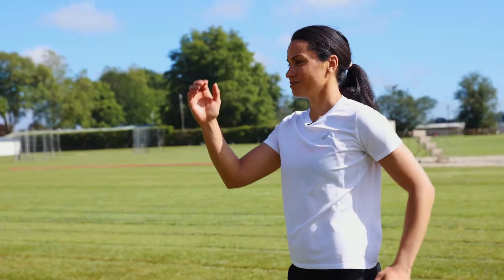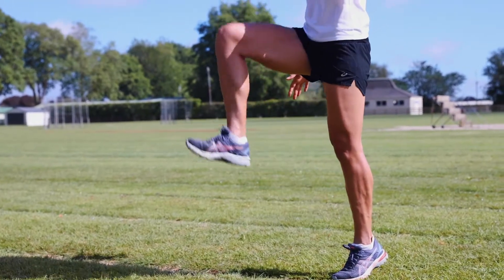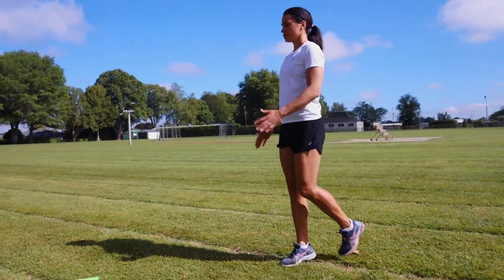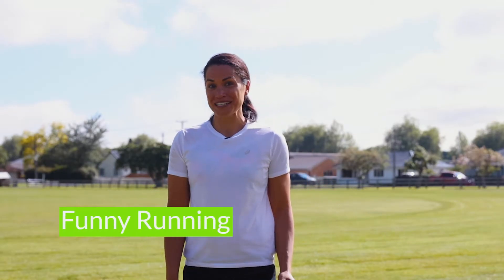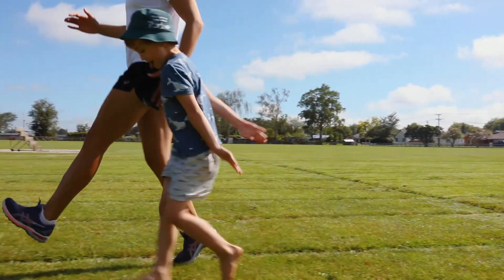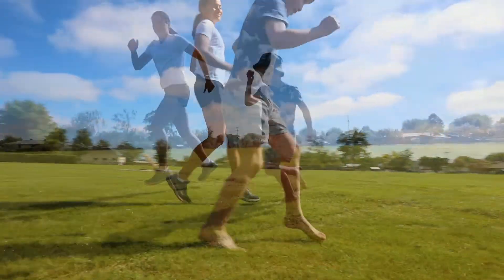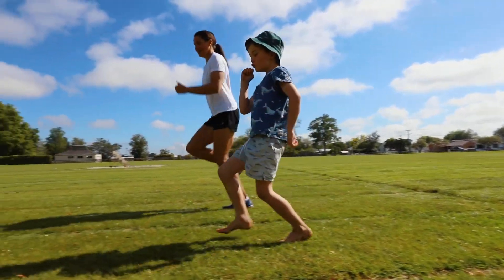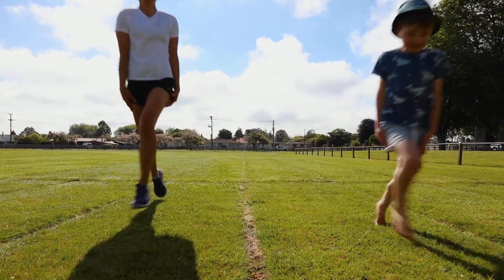2022 Get Set Go - Running: Funny Running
Welcome to Get, Set, Go at Home with Athletics NZ. Let’s have some fun with running.

Running is a natural activity that you’re probably already doing without even realising! Being able to run can help us play games and sports like athletics, rugby, netball, and lots more.

We are going to practice our balance by playing a game called Funny Running! Watch the video to learn more. The Funny Running activity card shown at the end of the video is available to download and print